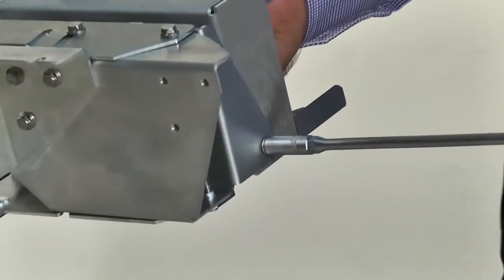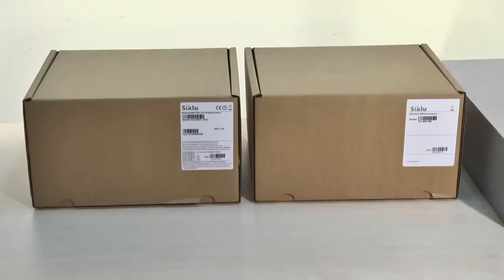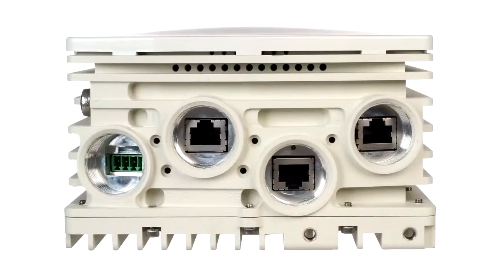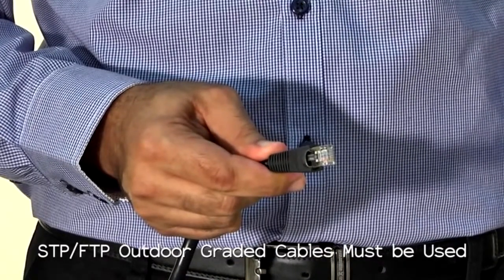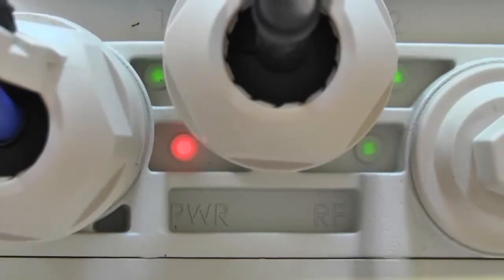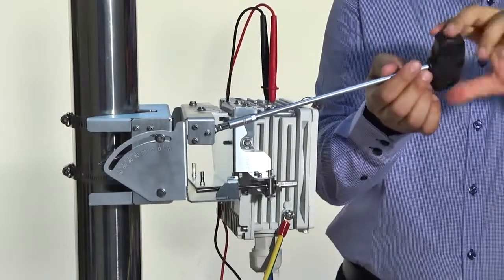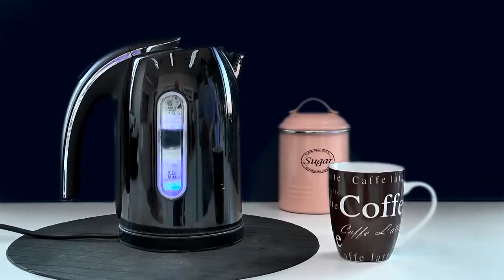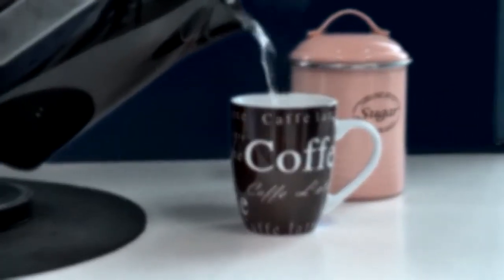Siklu Etherhaul 600T Installation Guide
This video demonstrates the Siklu EH600T Installation procedure.